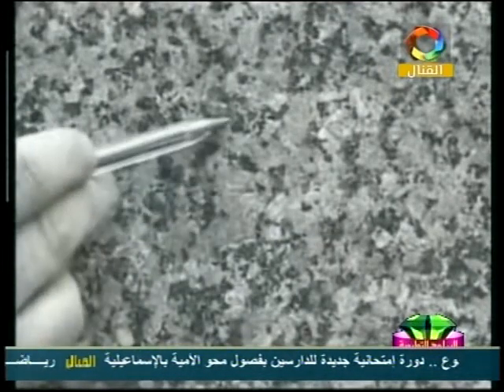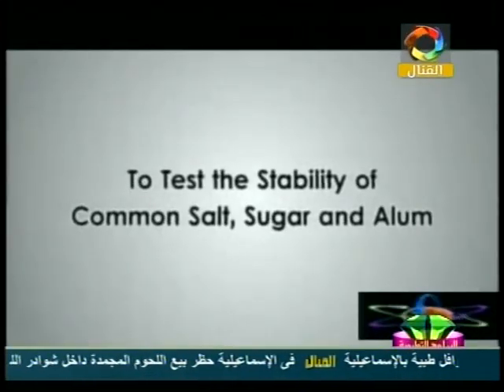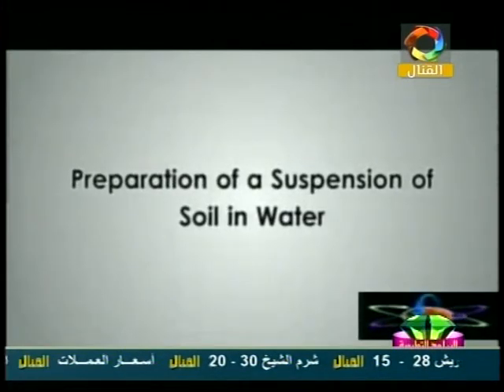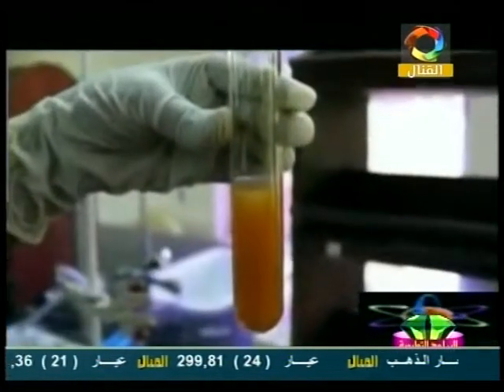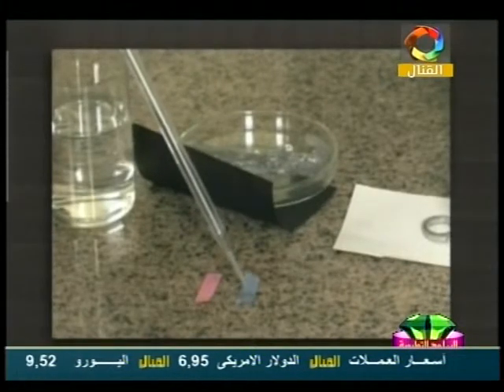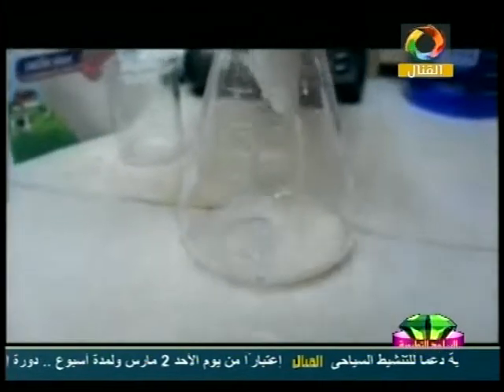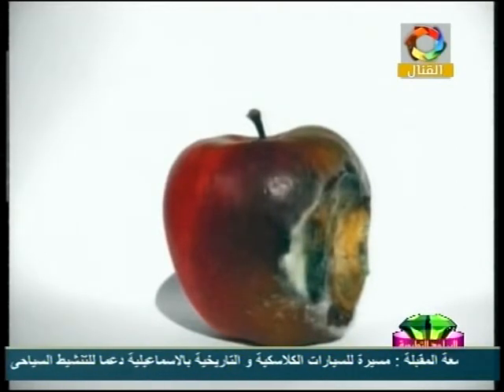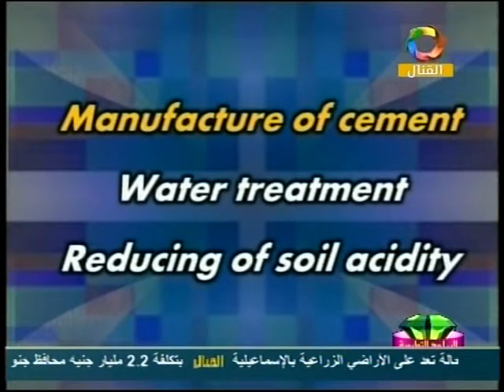Science 3rd Prep Mr. Alaa Ahmed